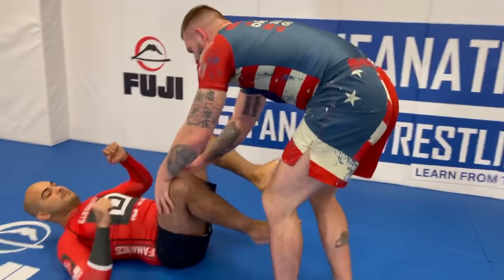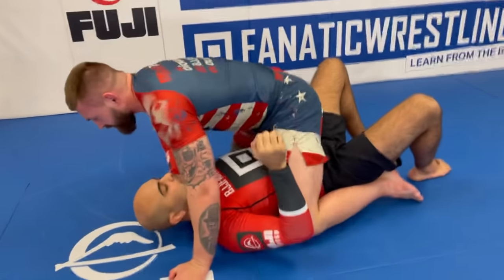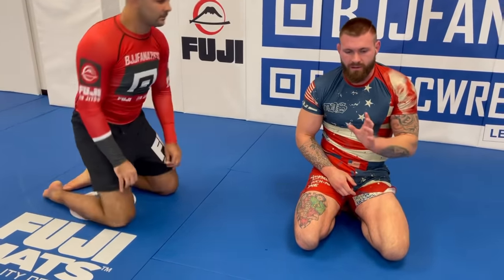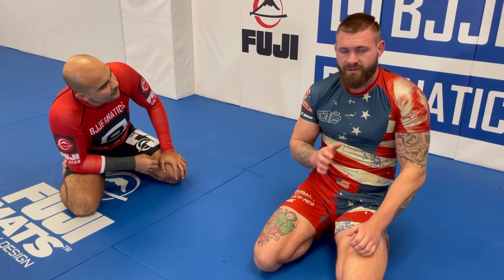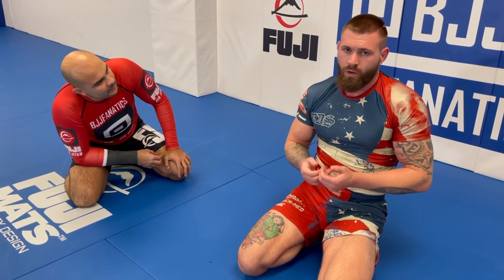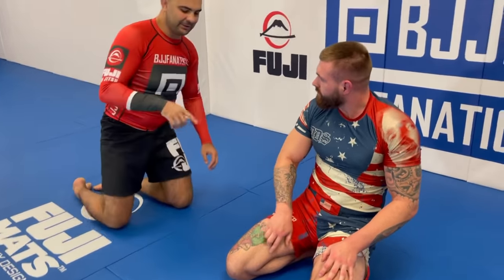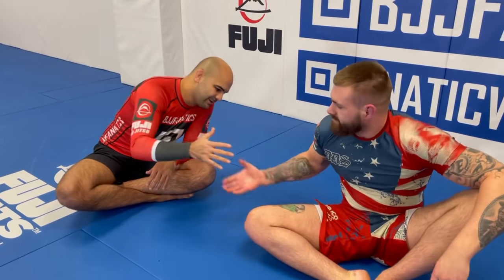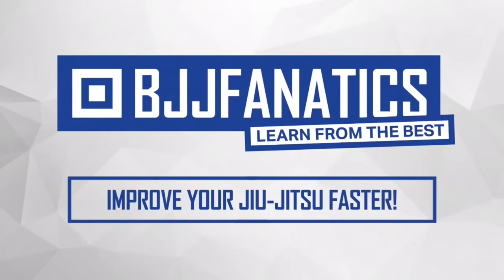How To Perfectly Escape From Mount, Side Control and North South No Gi by Gordon Ryan